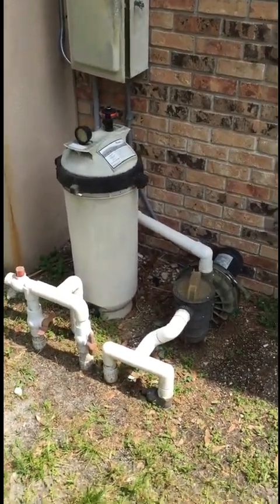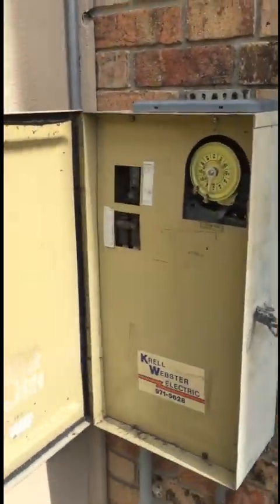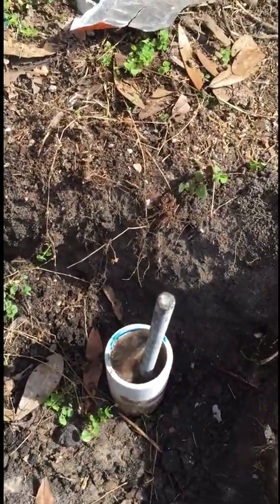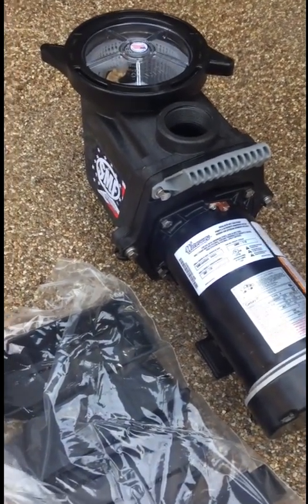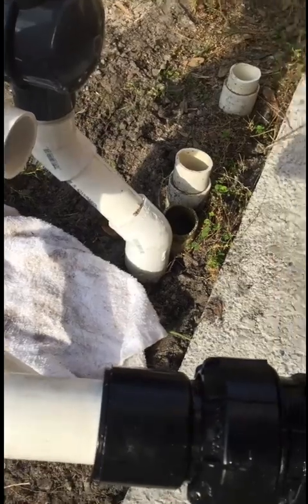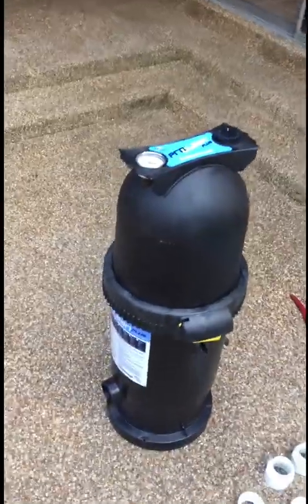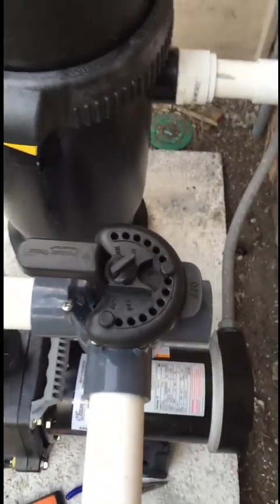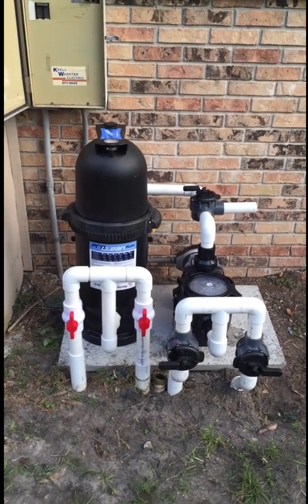Pool Pump and Filter Installation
In this video, I show you how to upgrade your pool equipment.  How to install a waterway pump and a waterway filter.